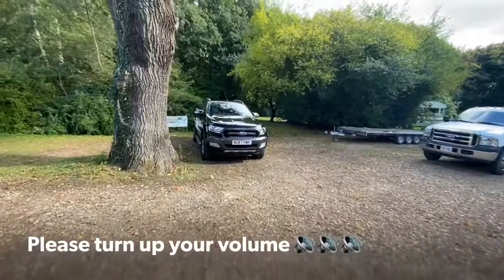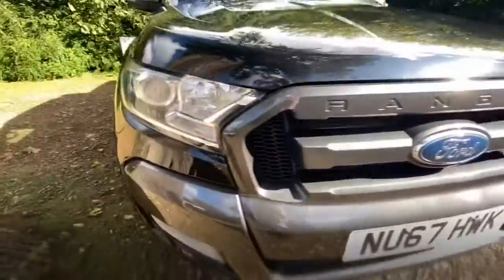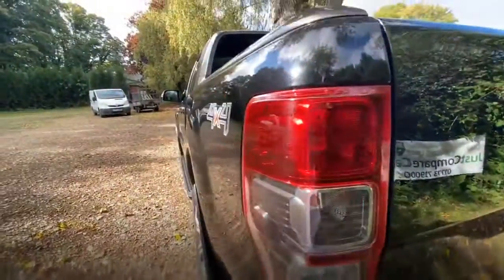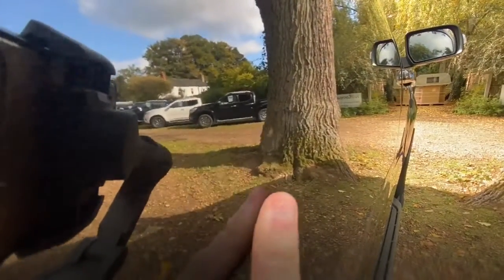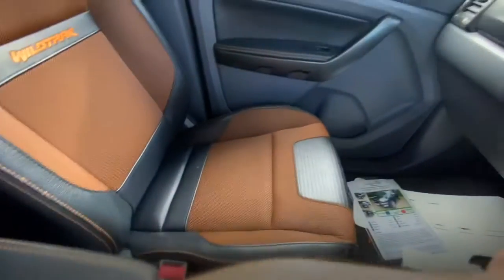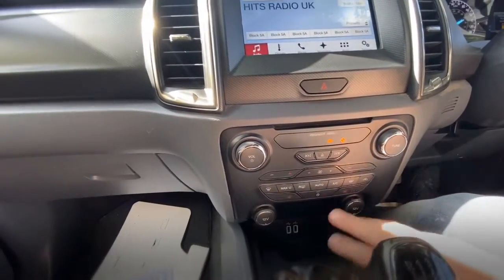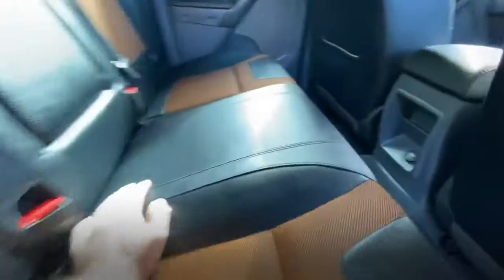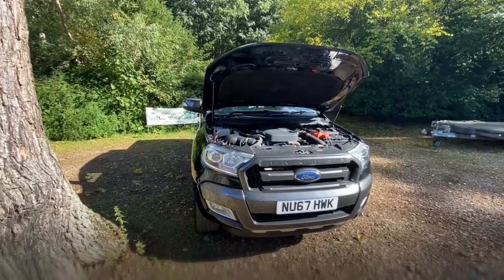Walk around video of our 2017 Ford Ranger 3.2TDCI 200 Wildtrak 24,000 miles full service history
17 67 Ford Ranger 3.2 TDCi 200 WildTrak Double Cab 4×4 Pick Up metallic black, 1 owner, 24,000 miles Full service history with 1 service, Ford Manufactures warranty 3 years/ 60,000 miles, power steering, front & side airbags, remote locking alarm, all electrics, black half leather electric heated seats with wildtrak orange detailing, dual zone climate control, colour sat nav & reversing camera, auto lights & wipers, electric selectable 2/4wd & hi/lo range, bluetooth, voice command, multi function steering wheel, cruise control, parking sensors, load liner, aero fin, alloys, ULEZ, driving lamps, abs, tyre pressure monitoring, black exterior detail pack, hill decent control, trip computer, side steps, traction control, dab radio, wi fi enabled, usb/ I pod dock, cd player + FREE 12 Month AA Breakdown Cover, ALL Vehicles HPI Clear, 3 to 36 Months Warranty, NO Hidden Buying Fees, To View over 100 VEHICLES on Stock Please Specialist’s in 4WD, Light Commercial and Trucks, These Vehicles are Changing Daily So the One you Want Could Be Just a Click Away, Plus We Have The Contacts to Supply Any Vehicle. So JUST Compare our PRICES.